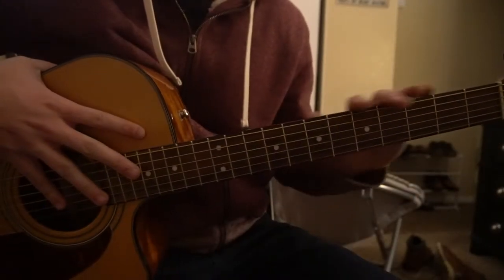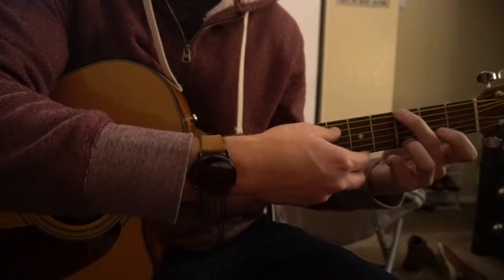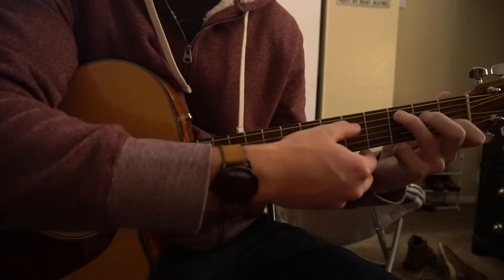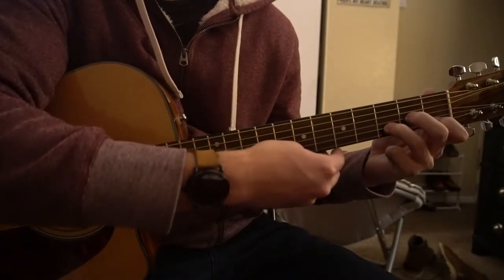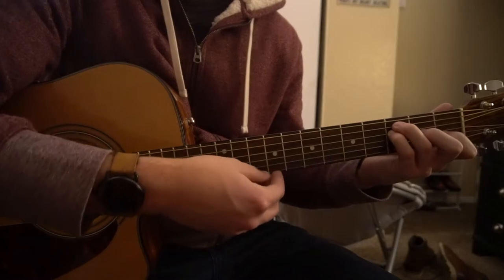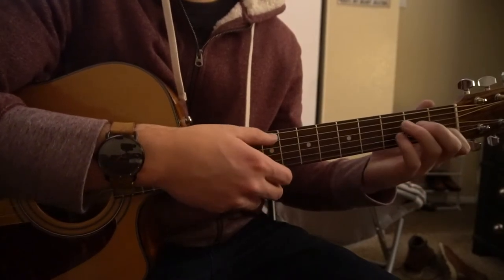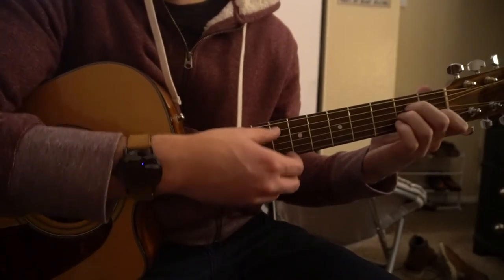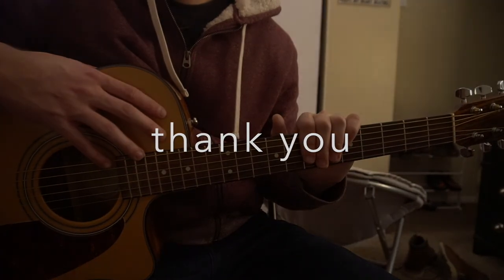Float // Eden // Easy Guitar Lesson